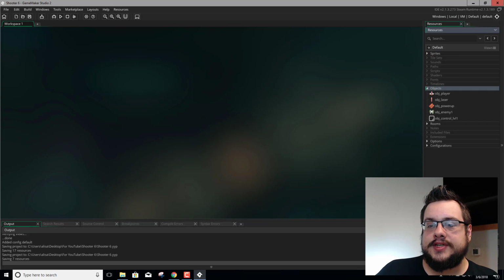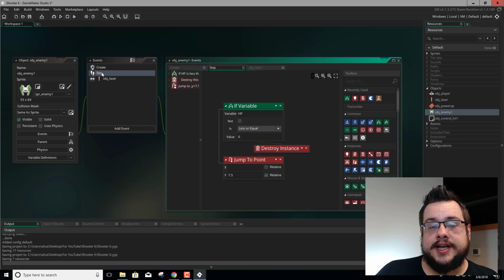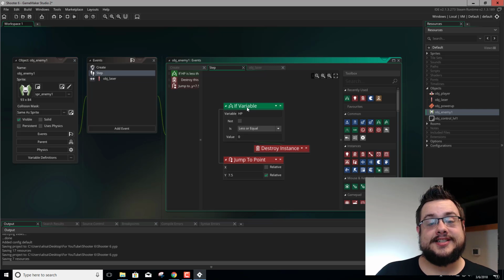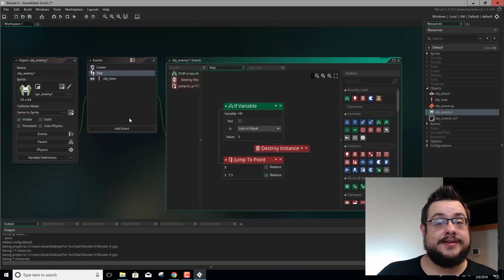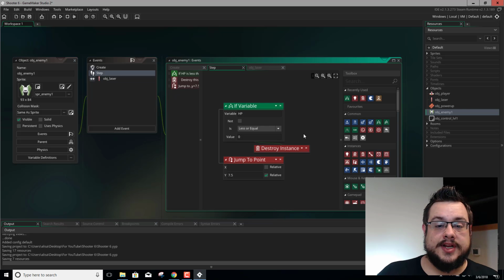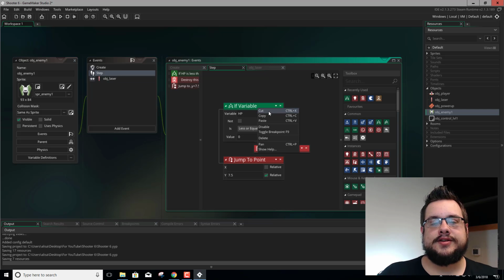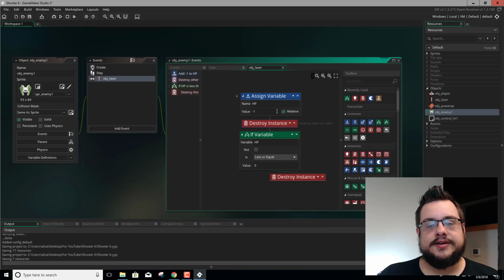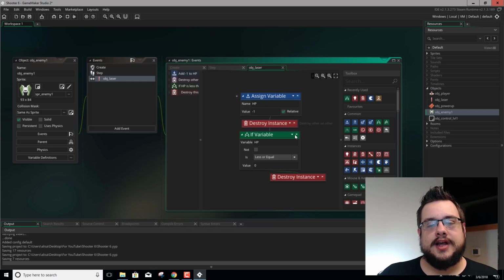GMS2 Top-Down Shooter Tutorial - #08 - User Tip! Optimization